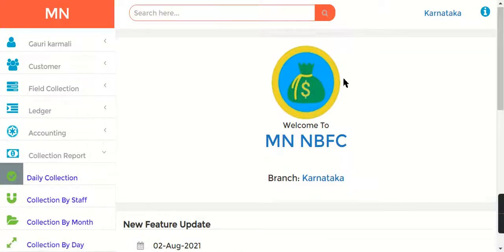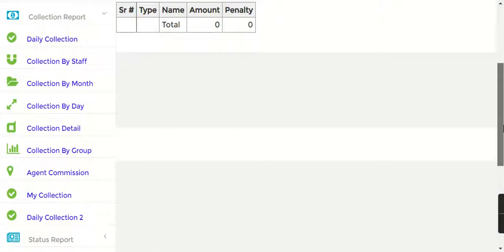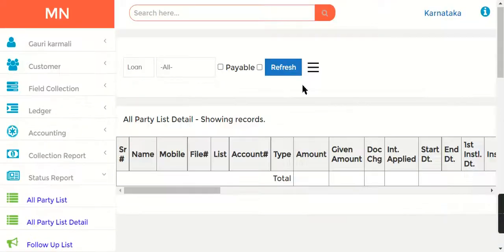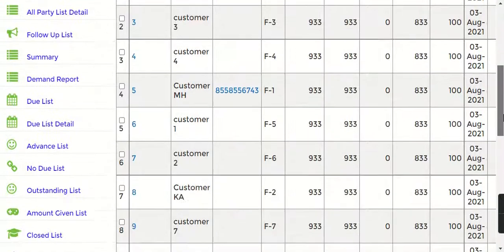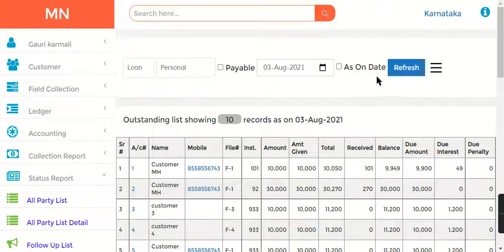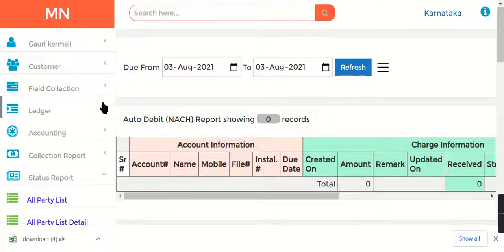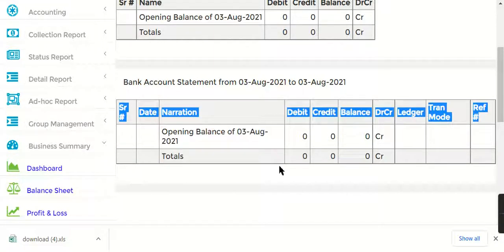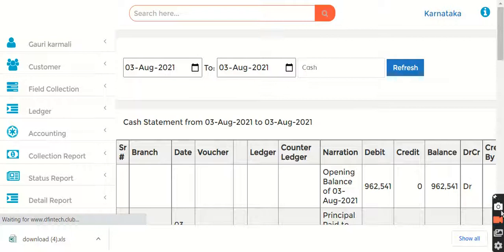NBFC Software Reporting Demo | Credit Society Reports | Jainam Software Training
📊 Looking to understand reporting in NBFC or Credit Cooperative Society software?

In this Hindi training video, we explain the complete reporting module of Jainam Software – including collection reports, outstanding reports, loan statements, profit & loss, balance sheet, credit bureau reports, and more.

✅ Covered in this video:
- Daily & Monthly Collection Reports
- Outstanding Loan Reports
- Account Statements
- Auto-Debit & Penalty Tracking
- Credit Bureau Export (CIBIL Format)
- Balance Sheet & P&L Reports
- Bank Statement Reconciliation
- Transaction Certificates

📌 Useful for:
✔️ NBFC Companies
✔️ Microfinance Institutions
✔️ Credit Cooperative Societies
✔️ Finance & Collection Teams

📲 WhatsApp (Call Back): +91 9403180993